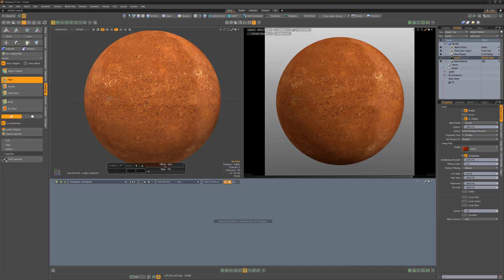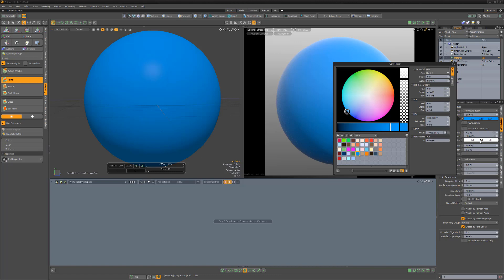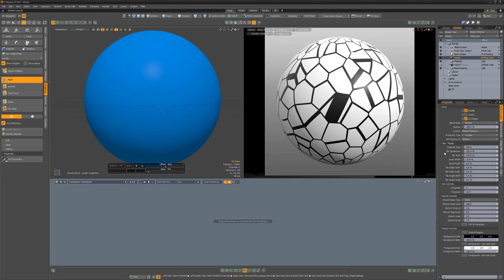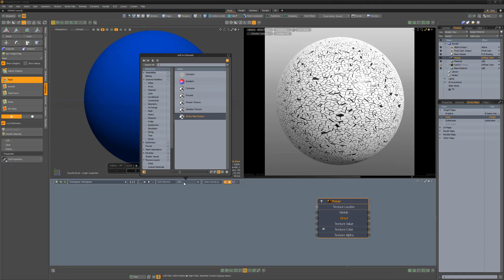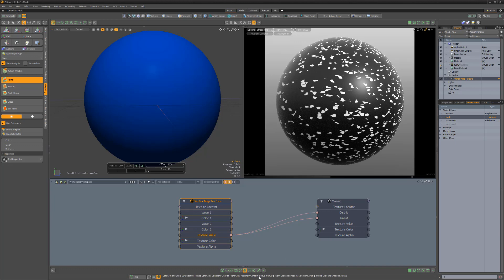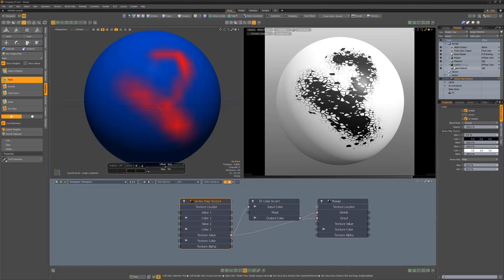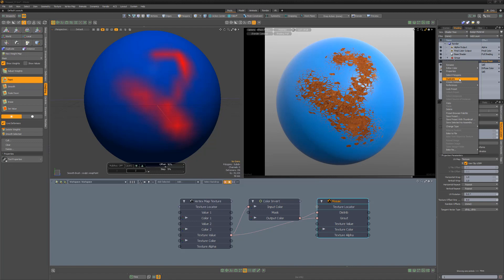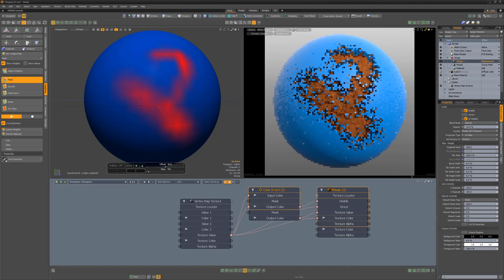MODO | Shader Tree: Cracked Paint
This video shares a quick technique for creating cracked or chipped paint in Modo.